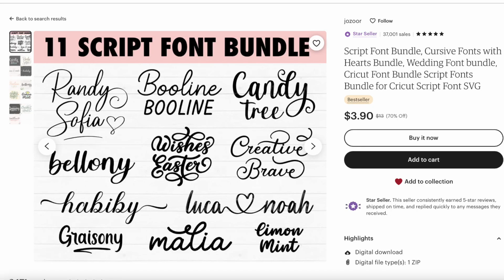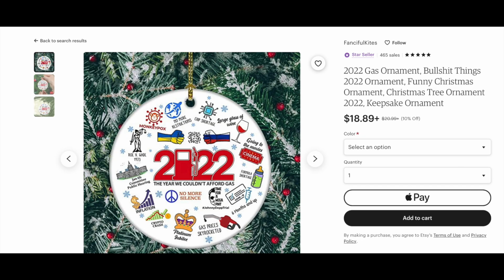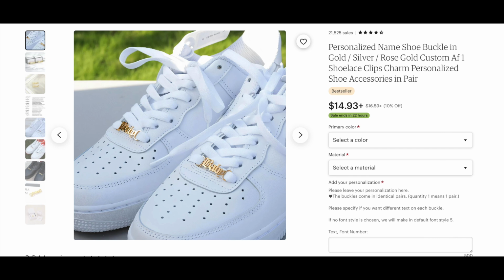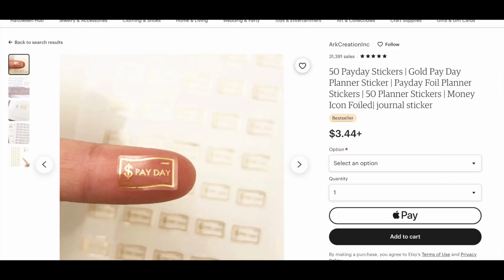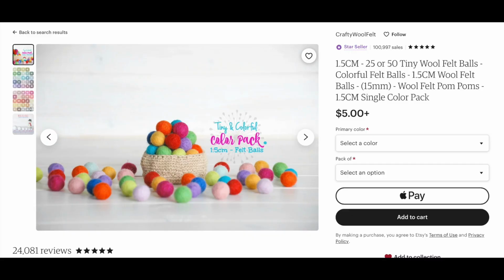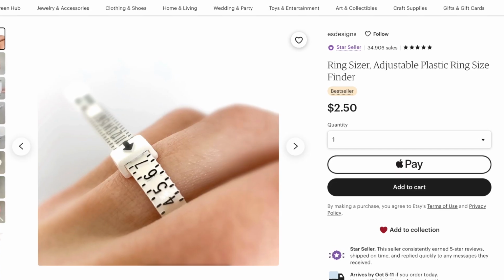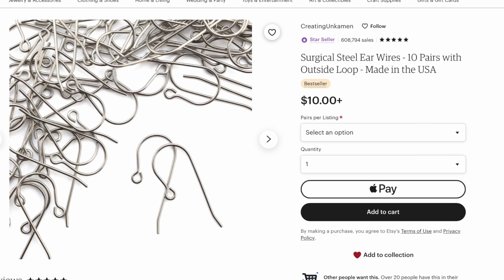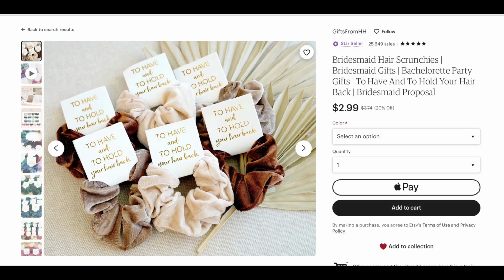15 PRODUCT IDEAS to DRIVE UP ETSY SALES Dramatically | How to Make Daily Etsy Sales 2022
Book a call with me to discuss your Etsy shop, any struggles, and hear more about how I can help you through my program, Multi-Six Figure Etsy Blueprint and 1:1 coaching!

Welcome, friends! I am Dylan, a multi-six figure Etsy & Shopify seller.  My Etsy shop ranks in the 0.1% of Etsy shops worldwide and we reached $1M+ in sales in just 5 years.  I am here to provide value to YOU through tips and tactical advice to start your Etsy shop or to grow your current Etsy shop to the multi-six figure level and beyond!   There's no fluff here, only tactics that add to your profit and save you time.